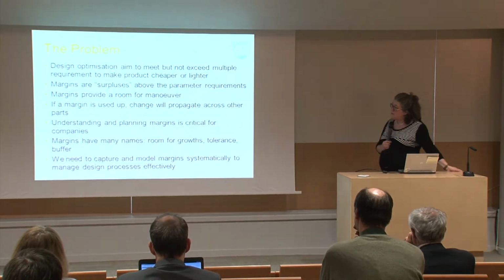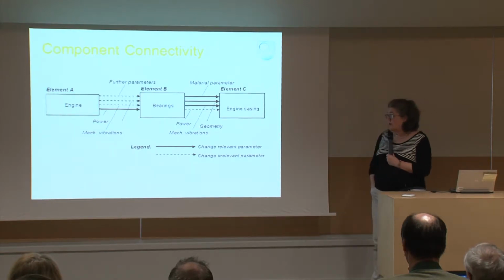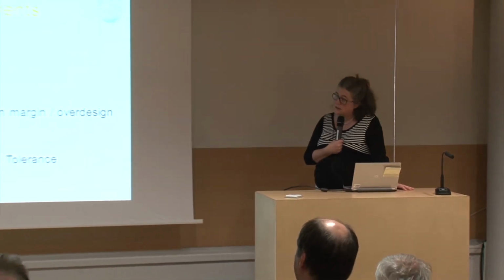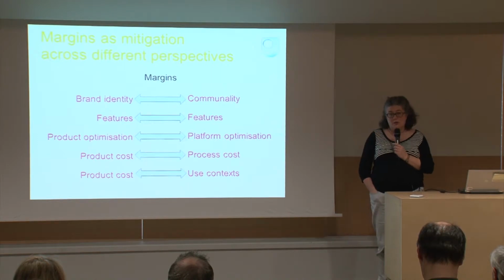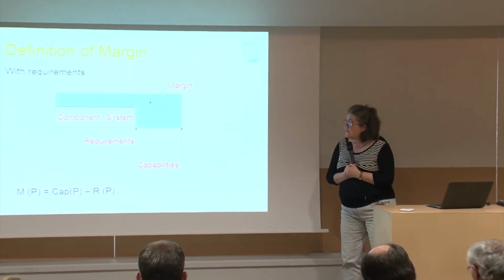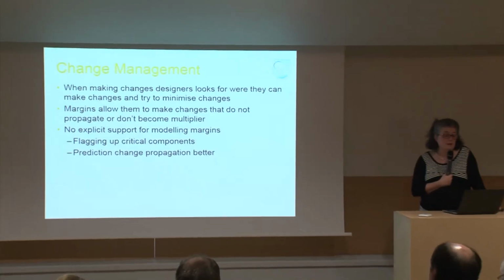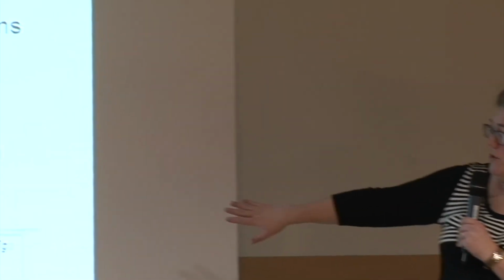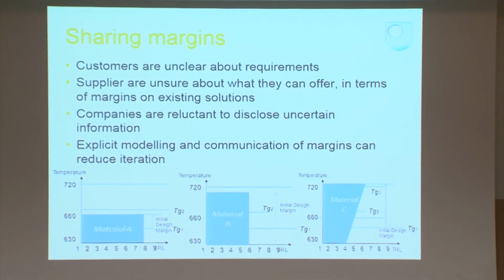Seminar@SystemX animé par Claudia Eckert sur le thème Design Margins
Very few designed products are completely optimised. Most products exceed their requirements by a certain amount in all or most of their parameters, which gives designers a margin to operate in. Designers sometimes add margins to parameters throughout the design process to buffer uncertainties and have flexibility to respond to changes. However, many margins are hidden. These talk reports on a case study in a truck design company to illustrate the range of terminology and concepts designers use in an organisation. It provides a definition of margins as an underlying concept and discusses how margins can an explicit understanding of margins can shape design processes